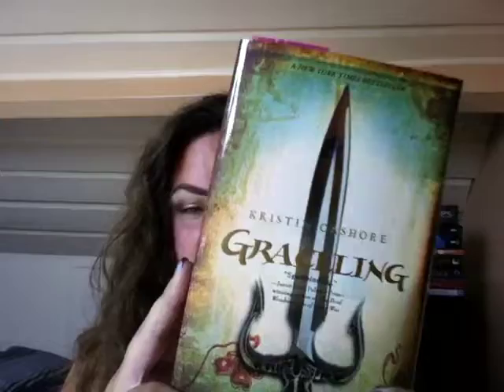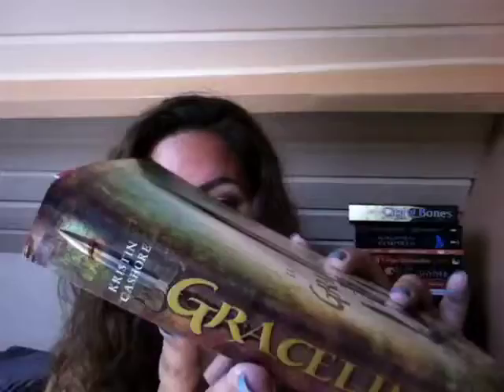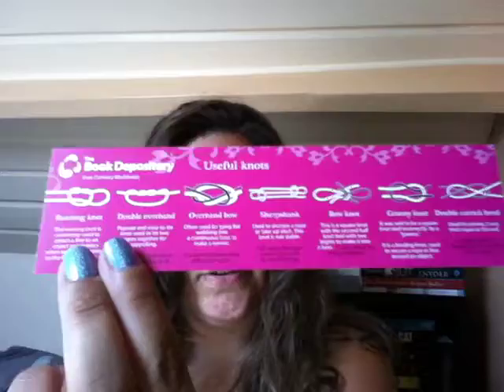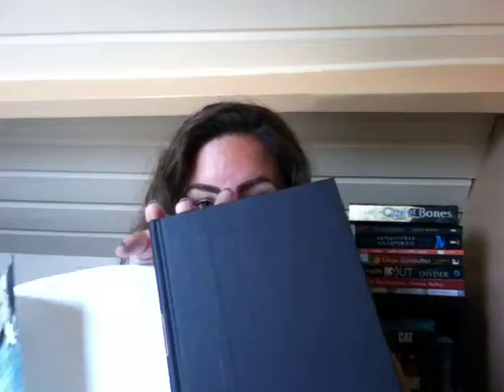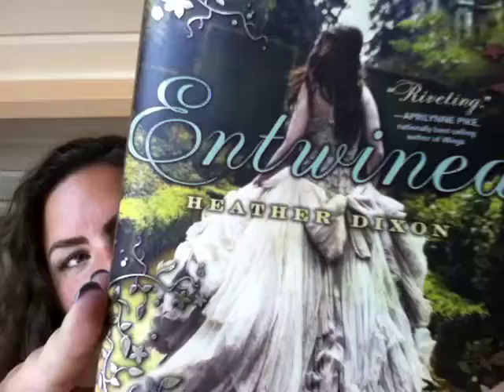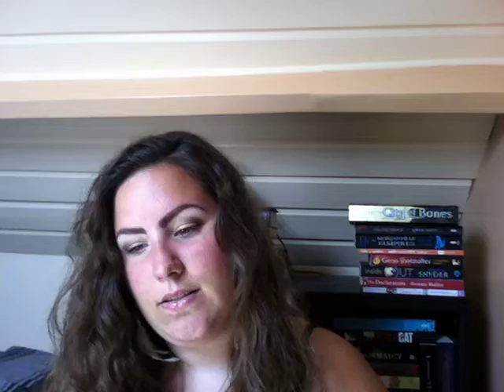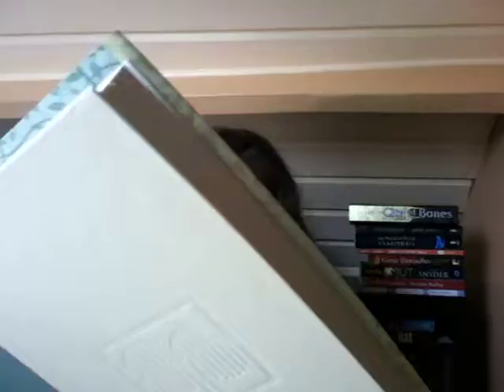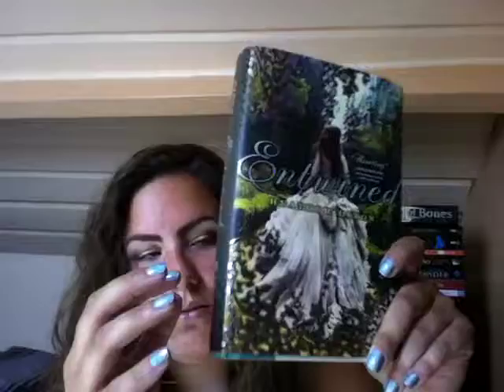In My Mailbox (26)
Books mentioned:
Graceling by Kristin Cashore
Wither by Lauren DeStefano
Entwined by Heather Dixon